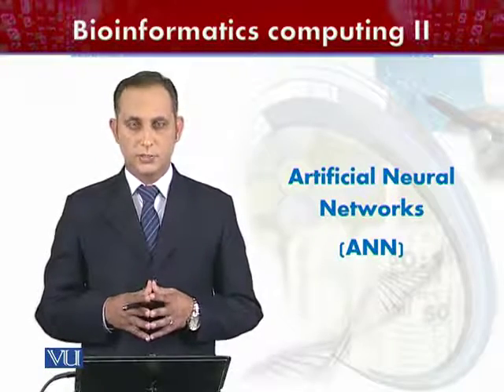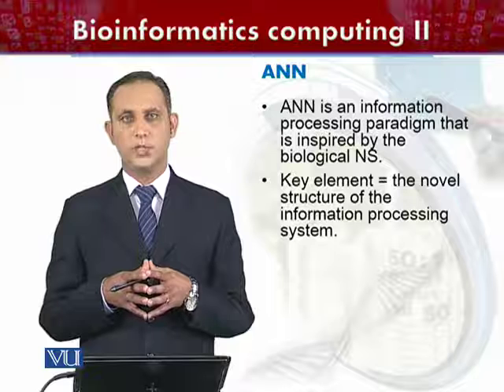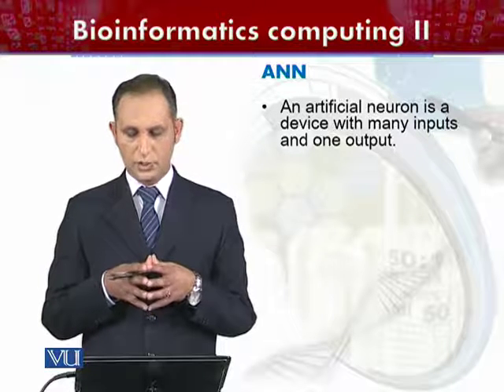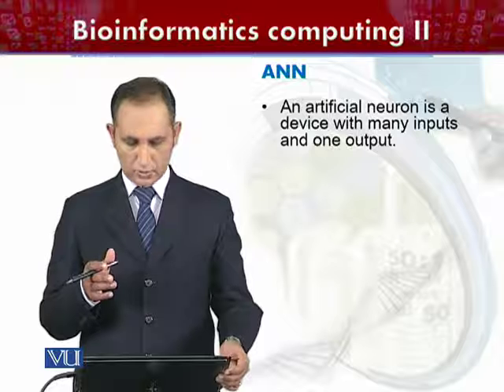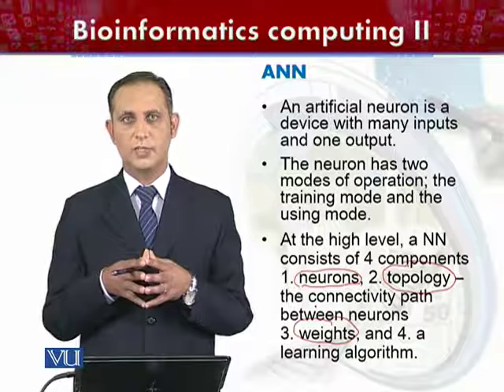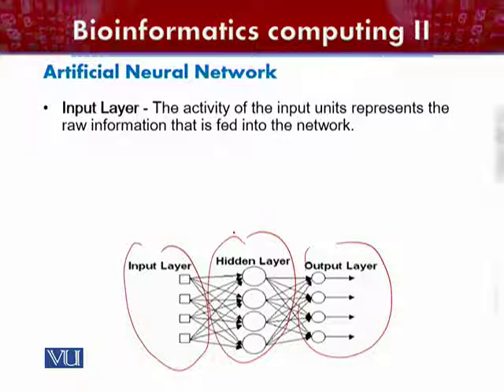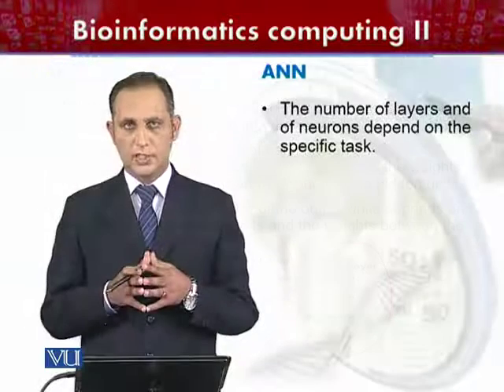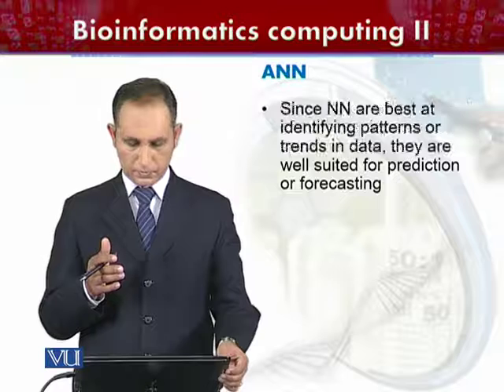BIF602_Topic169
Dr. Haroon Khan